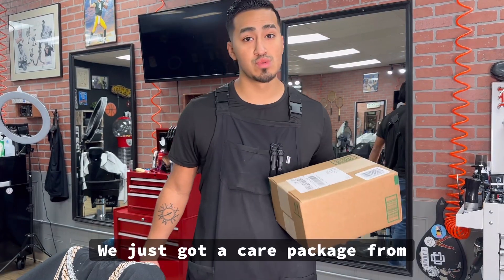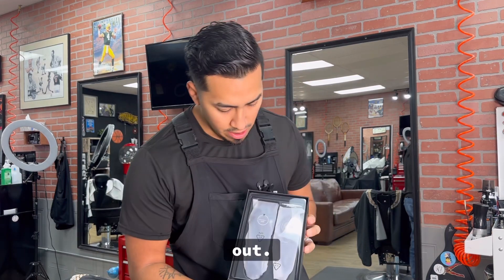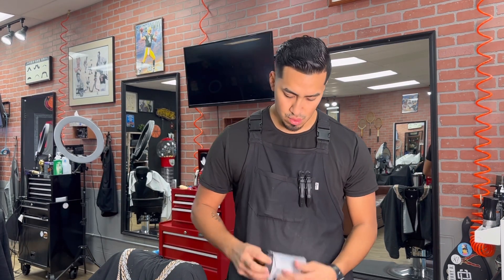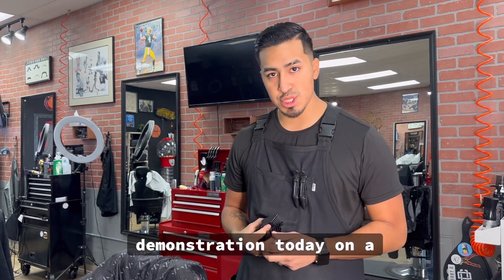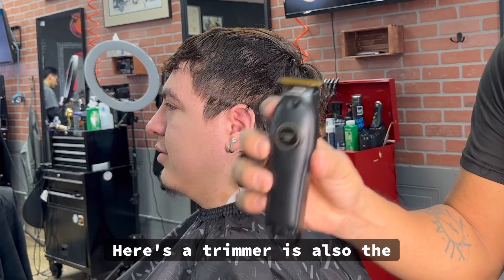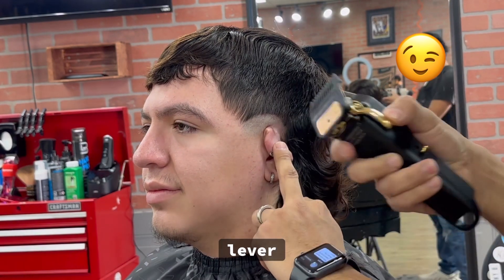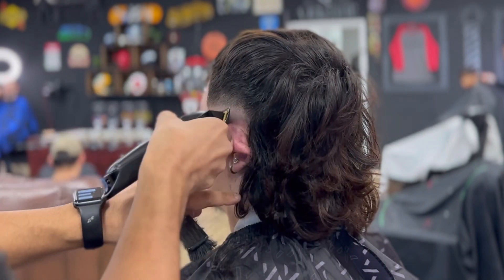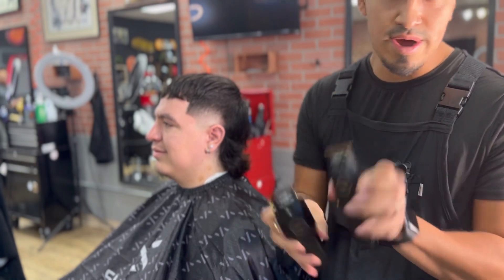Clipper and trimmer set FOR UP AND COMING BARBERS ON A BUDGET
If you’re thinking of becoming a barber but don’t have a lot to spend on a set of clippers, check out Suprent! Their Black Devil set includes 1 clipper, 1 trimmer, guards, 1 comb and a barber cape for only $100! Everything you need to start your barbering journey!

Instruments : @tavooprod1311